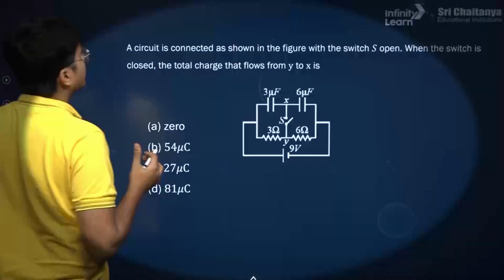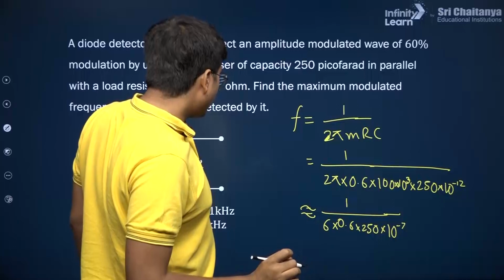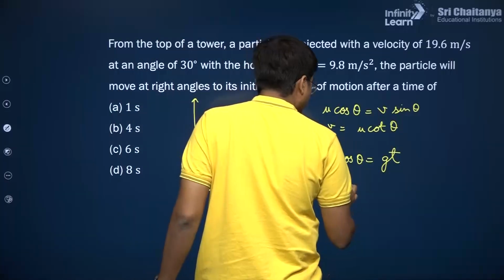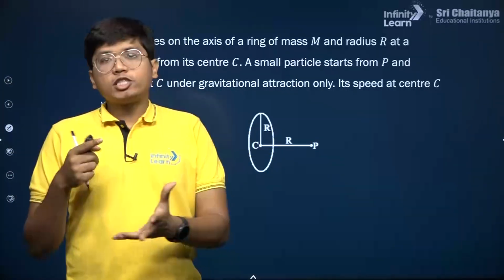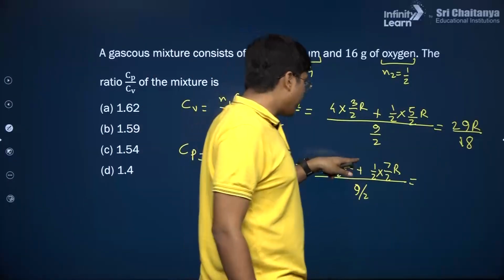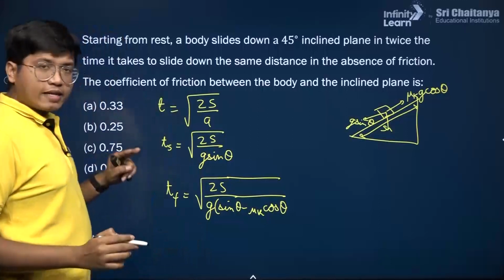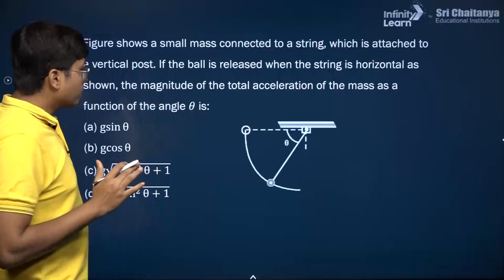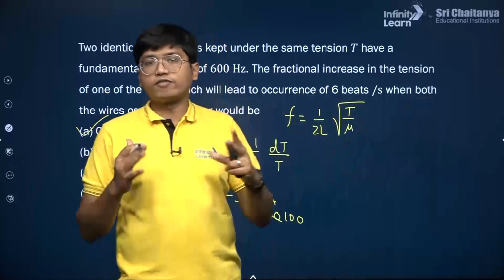Physics - Mock Test-1 || JEE Physics || Aniruddha Roy || Infinity Learn JEE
📅🆓NEET Rank & College Predictor 2024 We would be happy to help you with some practice problems for JEE Mains Physics! Here are a few questions that cover a range of topics.

🧾🖋JEE preparation
🧾🖋JEE 2023 preparation
🧾🖋crack JEE
🧾🖋JEE 2023